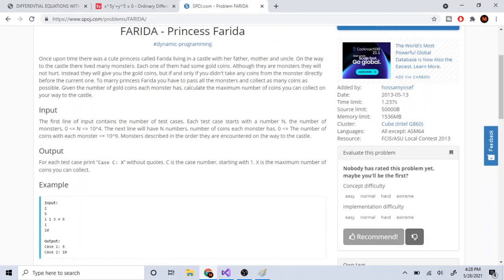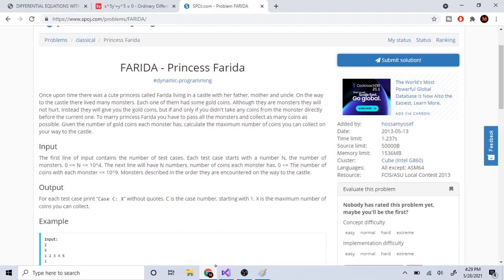SPOJ FARIDA - Princess Farida (Dynamic Programming)